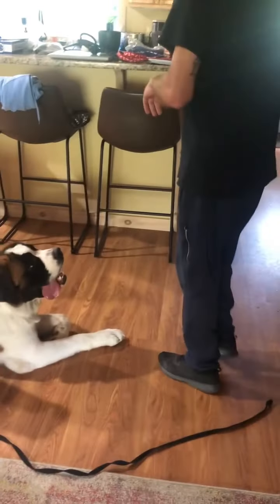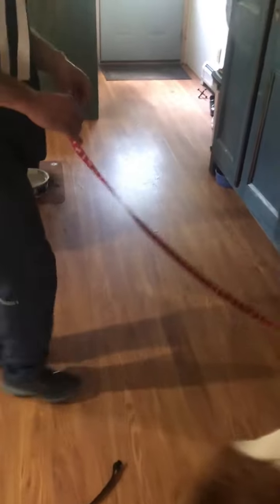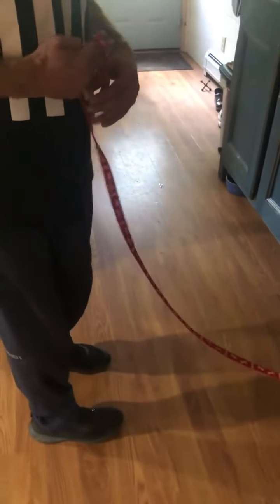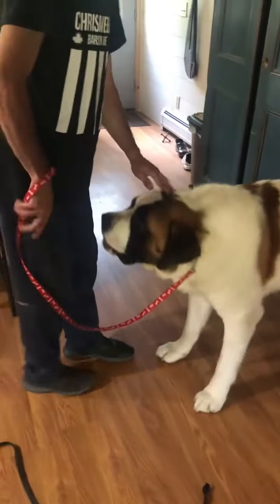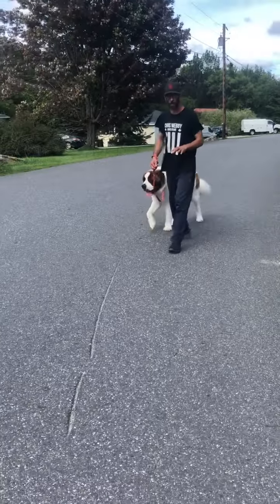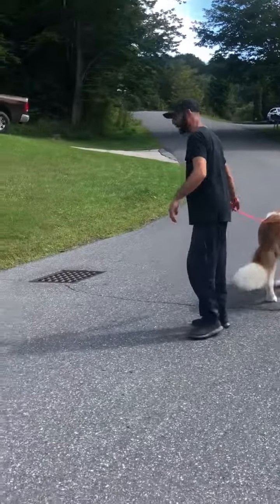LIVE- 130# SAINT BERNARD, LEASH manners and behavior INTERVENTION...see video below...not safe!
Having a 130 pound dog pull you all over is not okay, he is great inside now...this owner has worked hard but still struggling with her timing/handling/relationship a bit. also, keep in mind, this dog has not been on a walk in over 6 months (half its life, its just over a year old). Having a qualified/experienced TRAINER and this is what happens AFTER we hang out and meet, form a bit of a respect/relationship and play. more videos to come of that, which was all before I walked him here. good job overall.